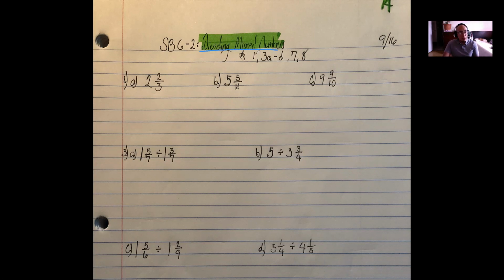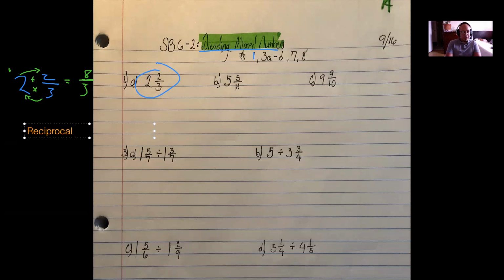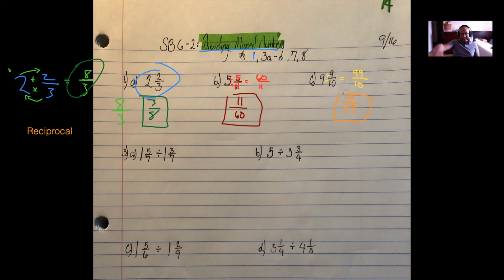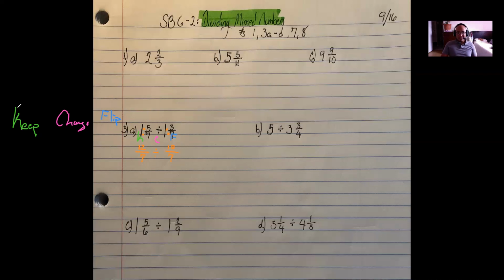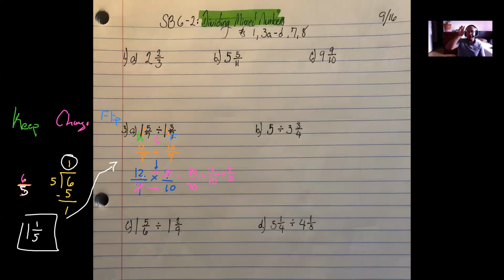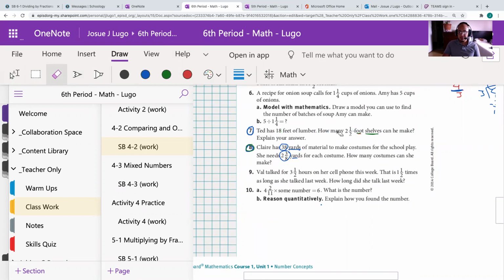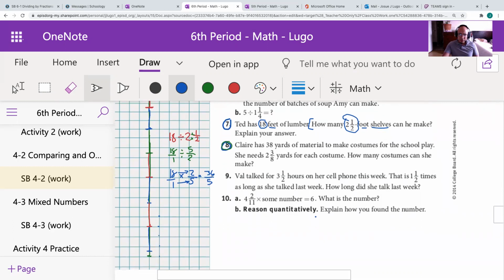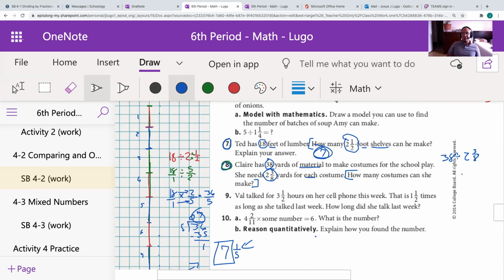SB 6 2 Div Mx Numbers